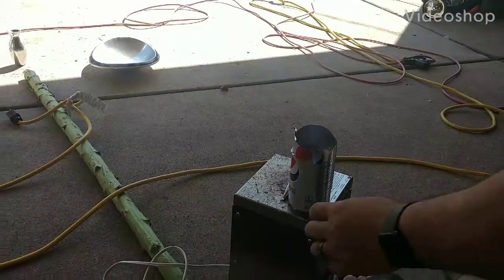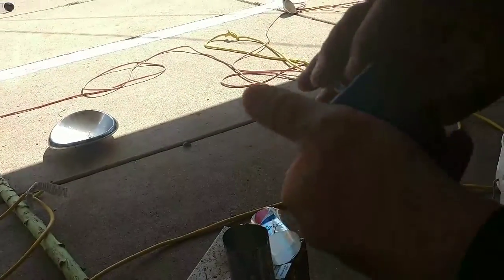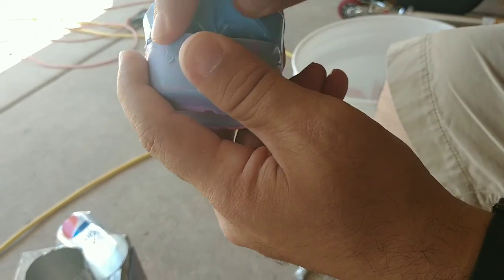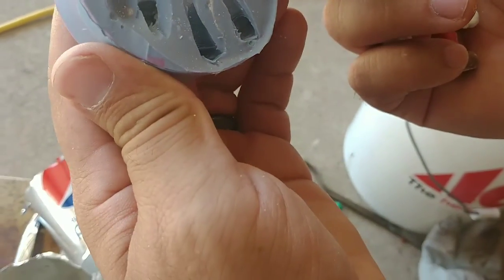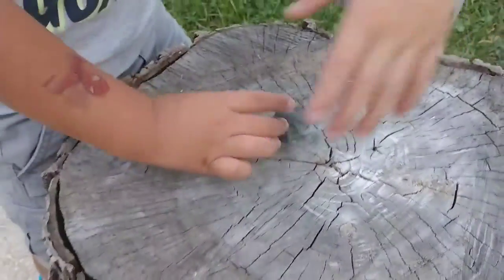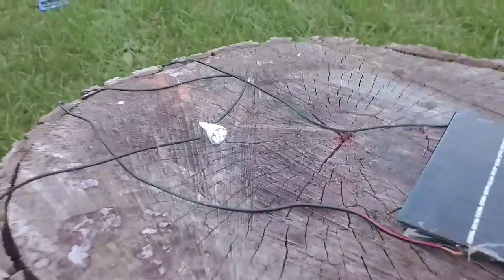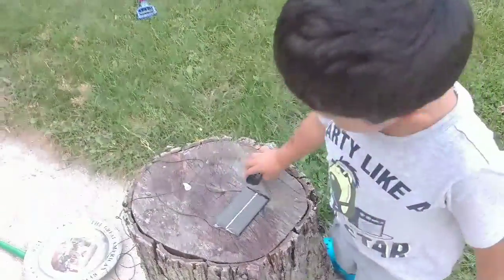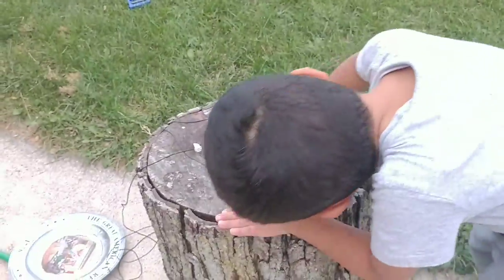Random activities- Mold making, mold smashing, and learning solar power